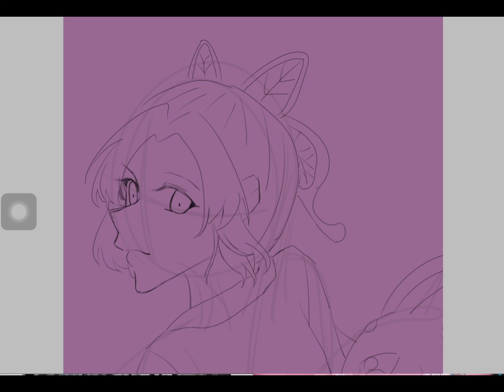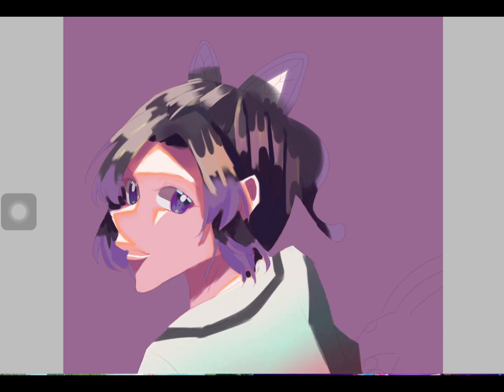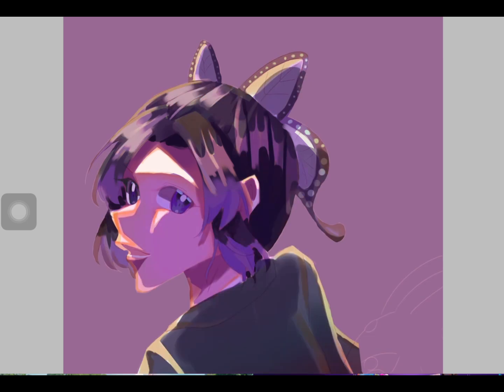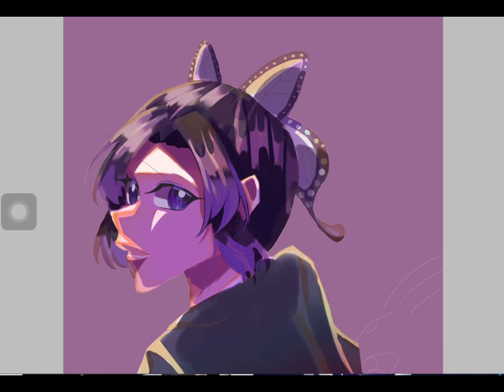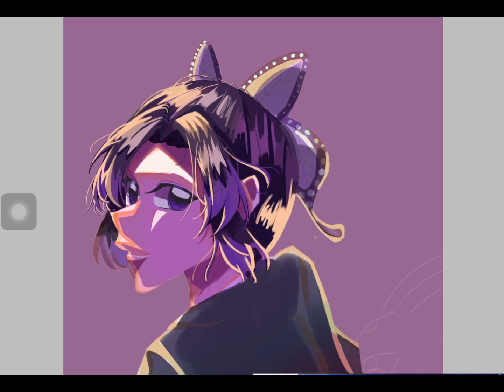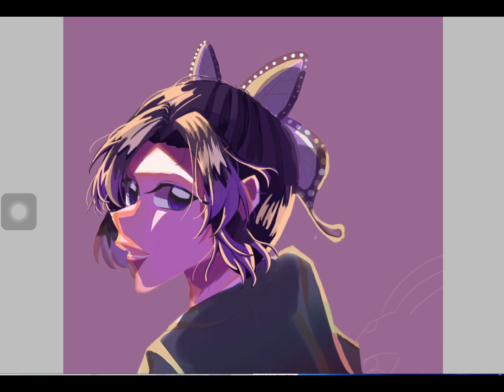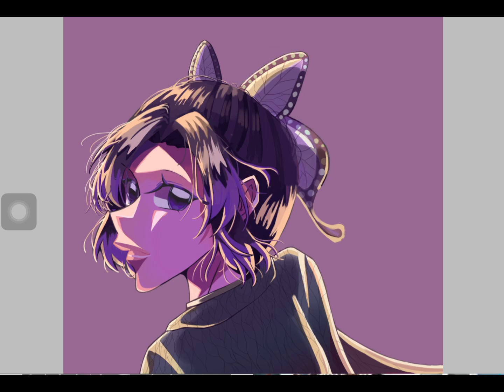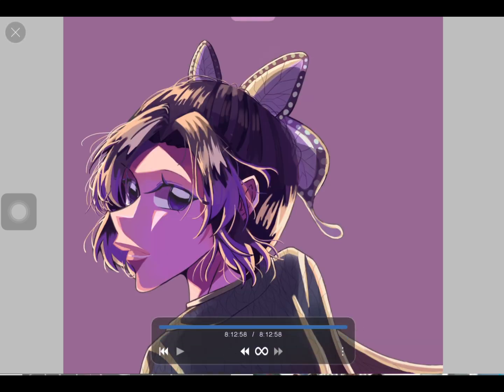Demon slayer fanart l Shinobu Kocho Timelapse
This is actually a request from a friend of mine when I showed it to her she said she liked it and it made me happy so yeah
I hope I did her justice since I did not watch demon slayer so I’m not completely sure about her personality nor demeanor so I sorta guessed what she’s like based on my other friends descriptions of her
I hope you had a good day